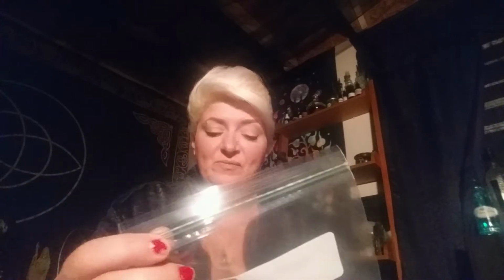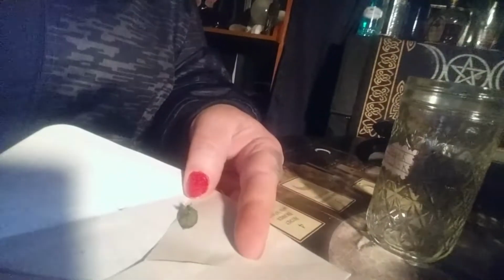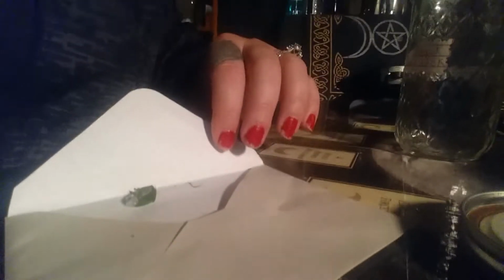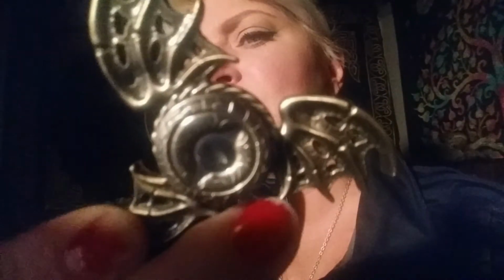Bug reveal from Andravedia, and a bunch of chit chat